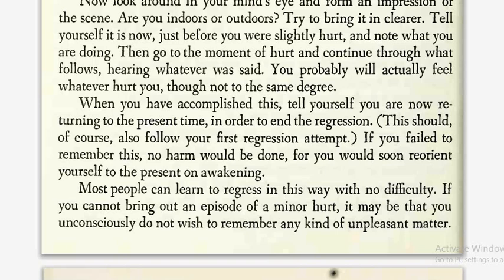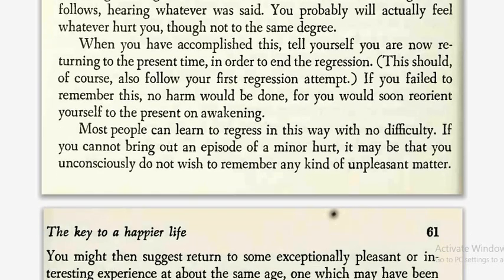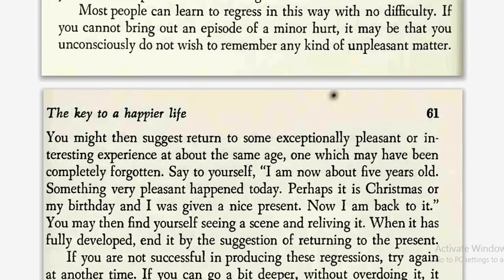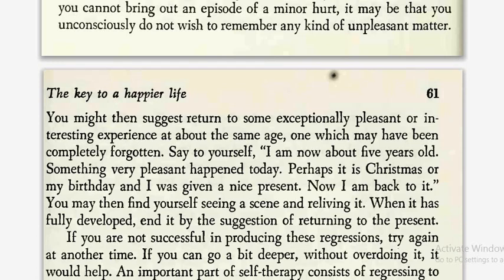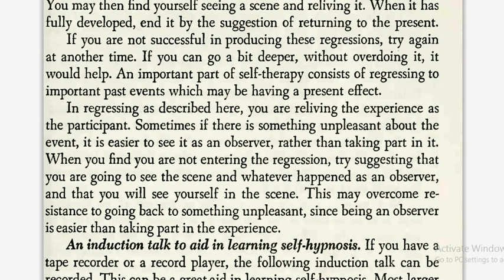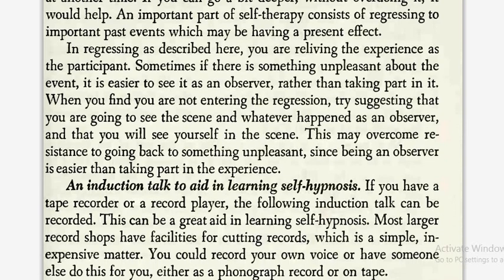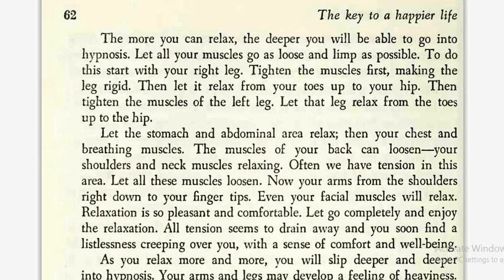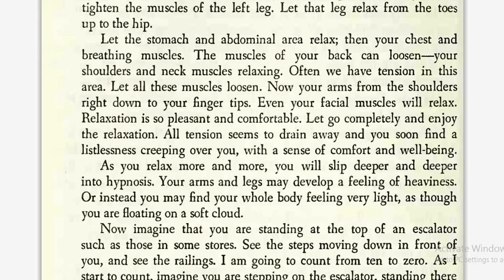6."Self Hypnotism: The Technique and its Use in Daily Living" - L.M.Lecron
The 6th fragment from L.M.Lecron's Audio Visual Book: "Self Hypnotism: The Technique and its Use in Daily Living" /Temur Iosebadze reads the fragment).